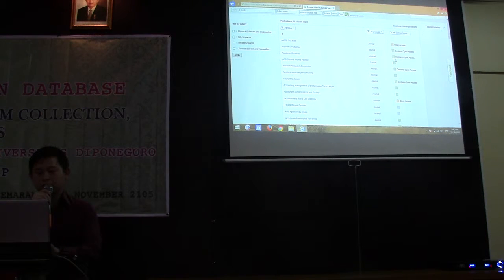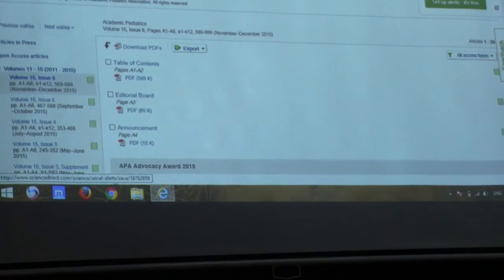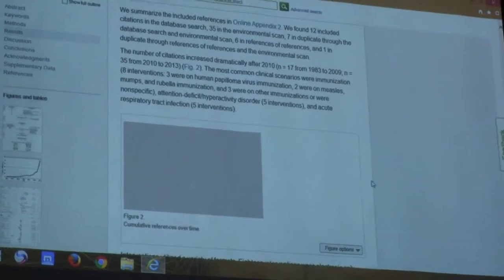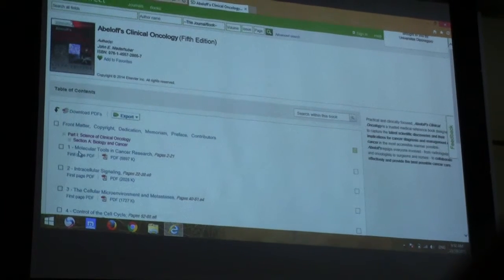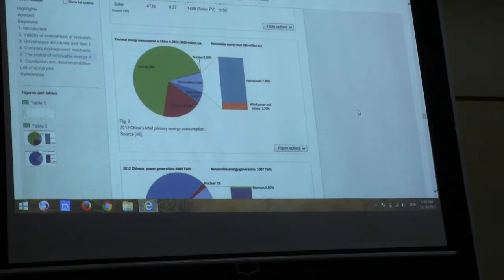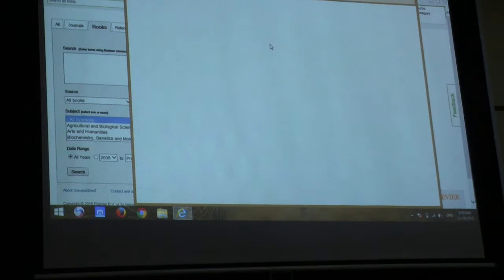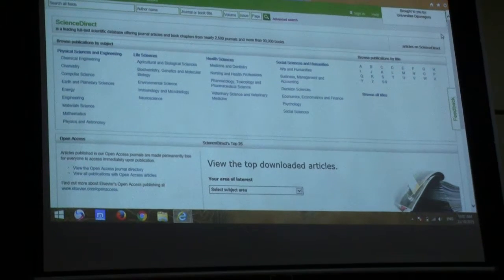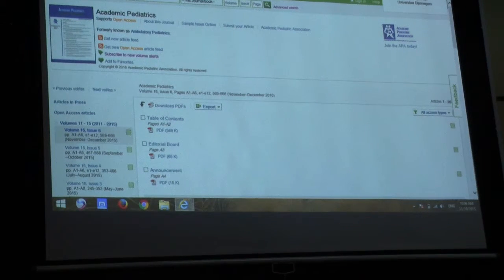PSIL-UNDIP: SOSIALISASI & TRAINING E-JURNAL SCIENDIRECT & SCOPUS 3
Diselenggarakan di Perpustakaan Pusat Lt 1 Undip Kampus Tembalang 10 Nov 2015